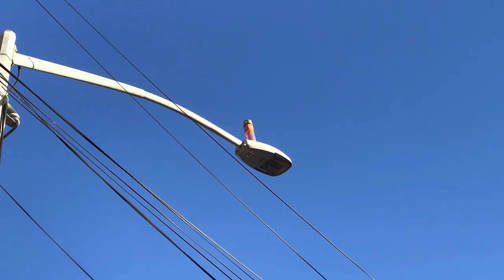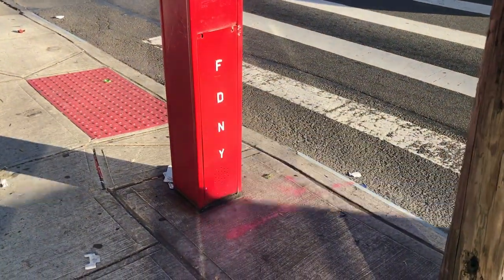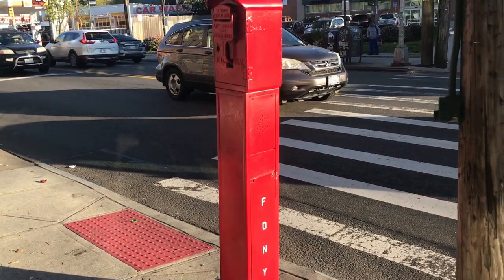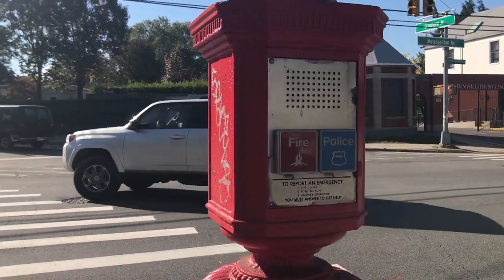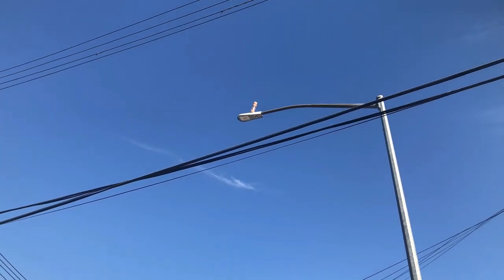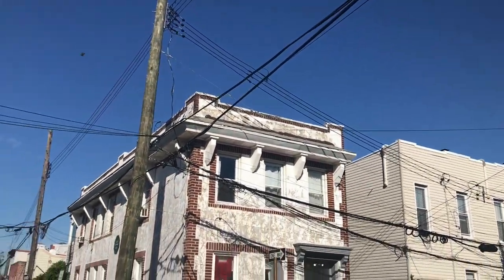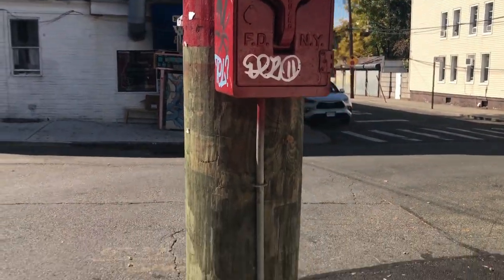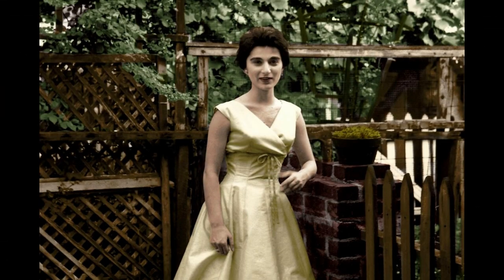Unlocking the Secrets: The Fascinating History of FDNY Emergency Call Boxes!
Today in Ridgewood, Queens, in this informative video, we take a comprehensive look at the history of FDNY emergency call boxes, tracing their development from the early days of the fire department to their role in modern emergency response. The video highlights the technological advancements and community importance of these call boxes, which have been instrumental in saving lives and enhancing public safety. Discover the legacy of these essential tools and their place in New York City's rich history.

In New York, have you ever wondered what are the red lights for on top of streetlights? You know the ones, the beacons that are scattered around your district and the city and sit atop street lights throughout the five boroughs.

I'm not talking about the ones near airports, I'm talking about the ones that sit on corners in your neighborhood. If you ever see a red light sitting on top of a lamppost, wonder no more. On one of the four corners of that intersection you will find an emergency call box. The red lights are there to guide the general public to a call box should they have an emergency and have no access to a phone.

The general knowledge of the significance of these lights has disappeared over the years, mainly because people either have a home phone or a mobile device. In fact if you ask a New Yorker what the red lights are for, most of them wouldn't know.

What if you see an emergency box but there is no red light shining on the corner? That means that particular emergency box is no longer in working condition.

Do the emergency call boxes still work you may ask yourself. The answer is yes! 1 in 40 calls to emergency services in New York City are made using one of these boxes, however, 9 out of 10 calls made using these boxes are crank calls.

So there you have it, wonder no more. Now you know why there are red lights sitting atop street lights throughout the city. They are there to aid the public in an emergency.